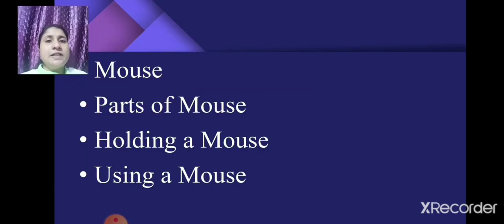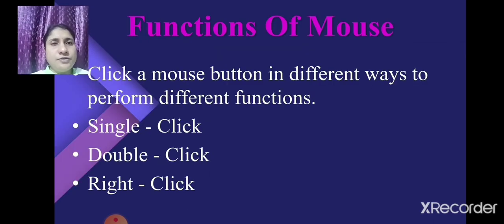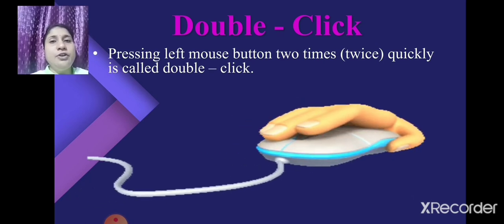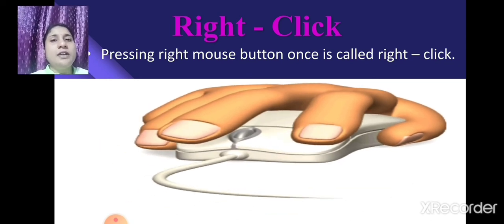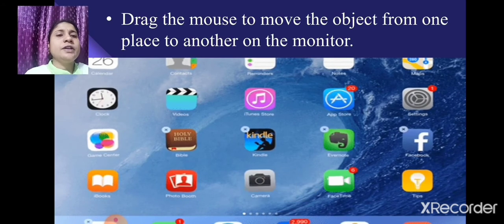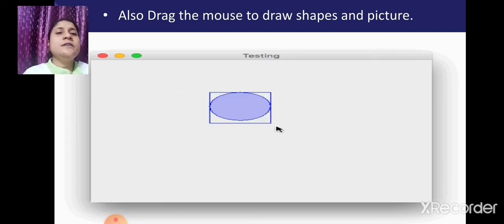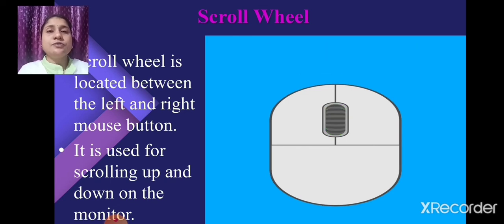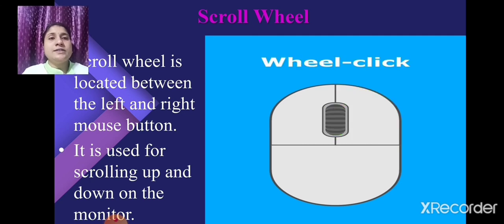Class 1 computer Chapter 6 The Mouse Part 2 26Nov